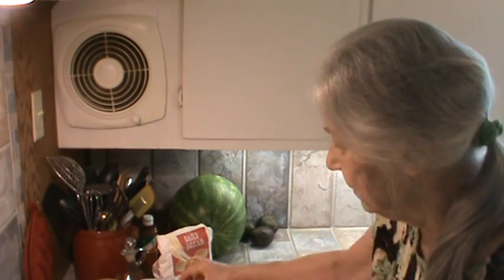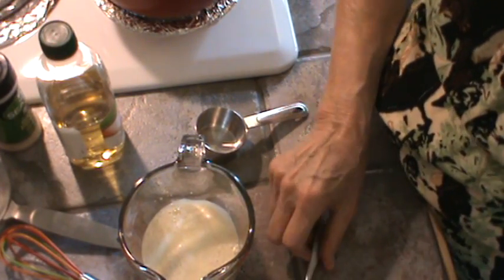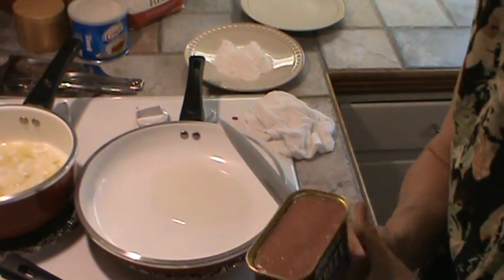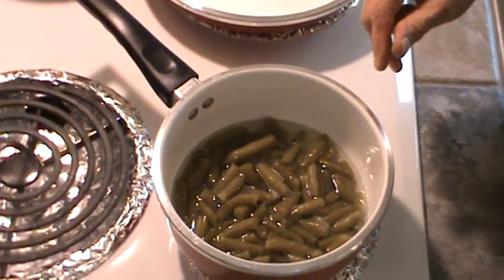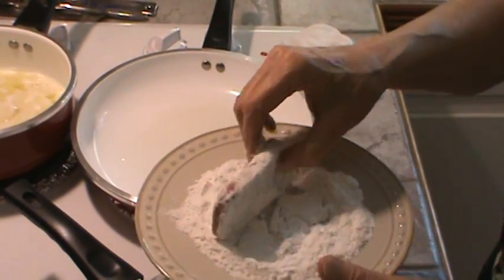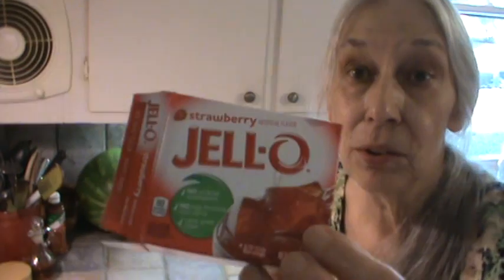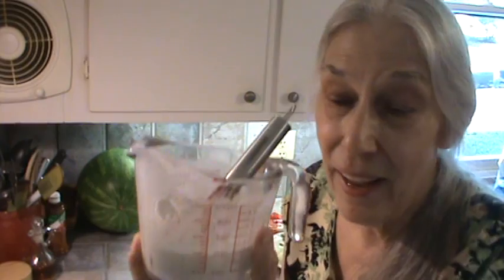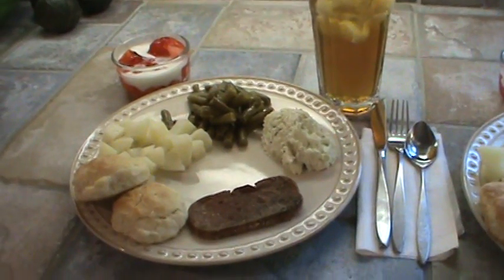1950's Meal Using Fried "Treet"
This was a once a week meal for our family during the 1950's along with potatoes, green beans, coleslaw and of course biscuits.

The homemade whip cream did not turn out as my Mother's did.
I think it was because the evaporated milk now has a preservative in it.

I finally made the whip cream using lemon, whole milk, sugar and added a little bit of actual Redi Whip to this mixture, it tasted really good on the Jello with fruit cocktail.